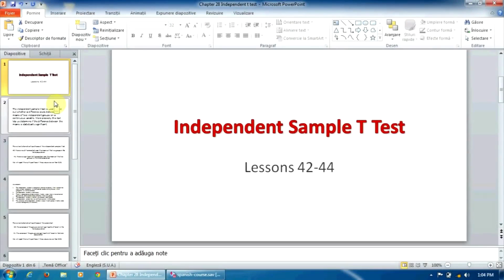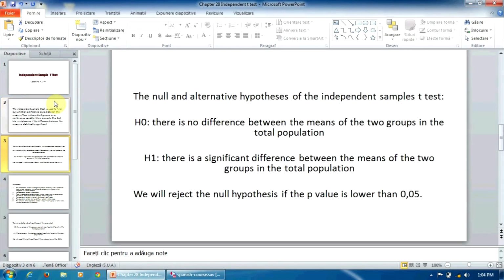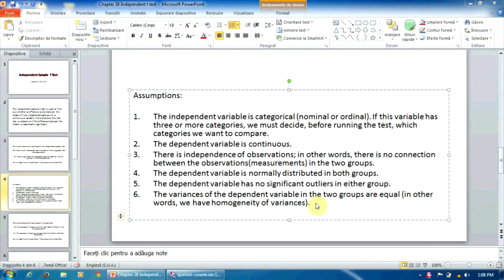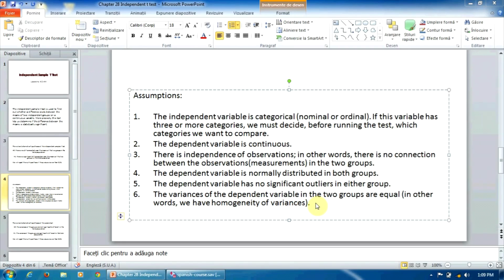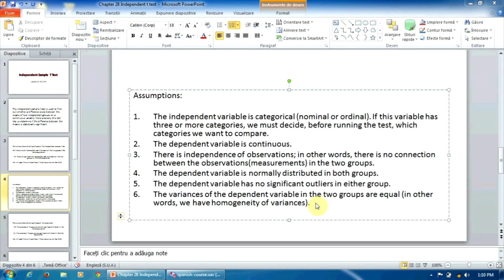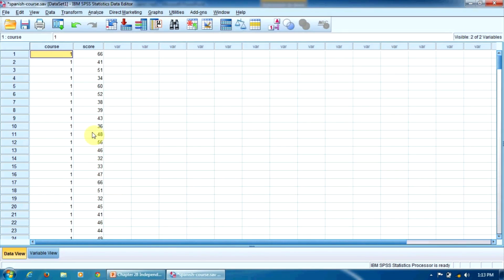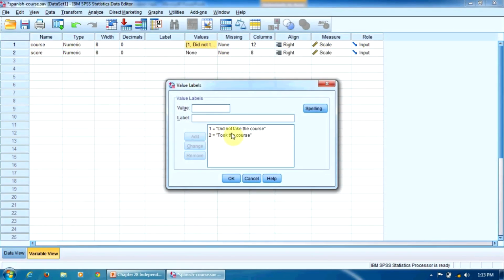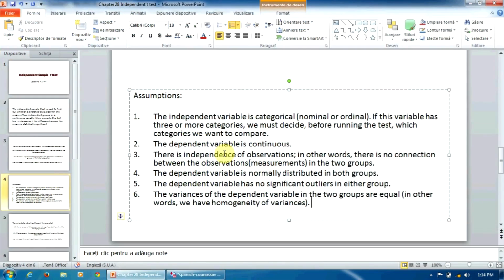Lesson 20 - The Independent-Samples T Test in SPSS (introduction)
56 essential analyses techniques from basic to advanced -  the most comprehensive SPSS video course – give it a try today!

The independent sample t test is used to find out if a difference exists between the means of two independent groups on a continuous variable. More example, this test let us determine if the difference between the means is statistically significant.

For example, if we want to find out whether there is a difference between male and female employees, with respect to the average salary, we can use the independent samples t test.